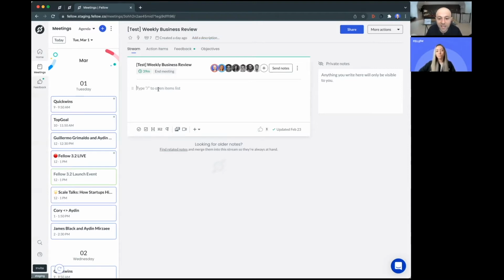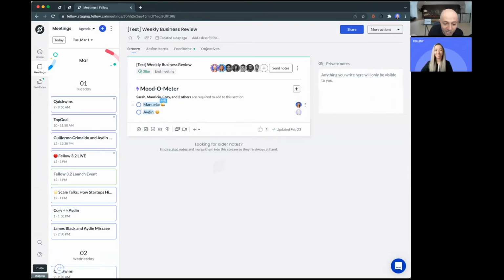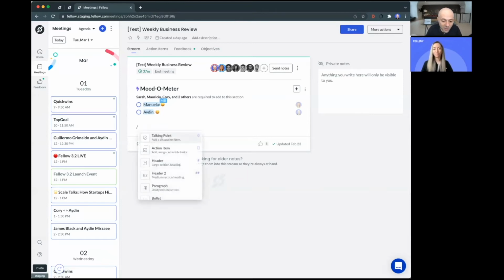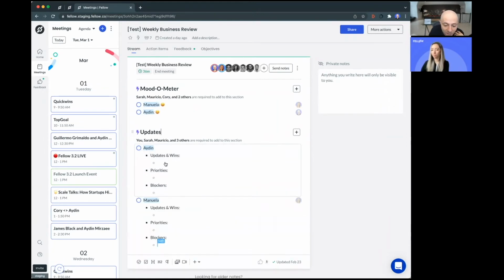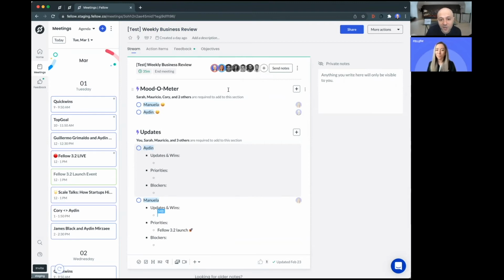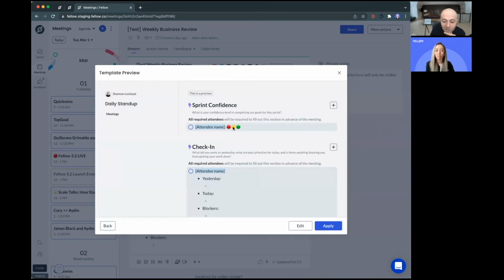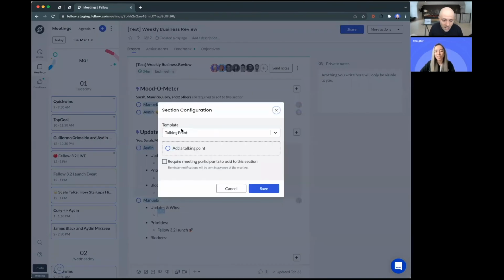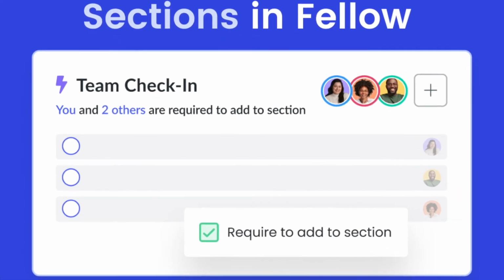How to Keep Your Team Accountable with Sections in Fellow | Fellow.app